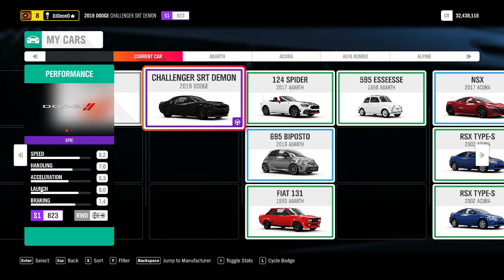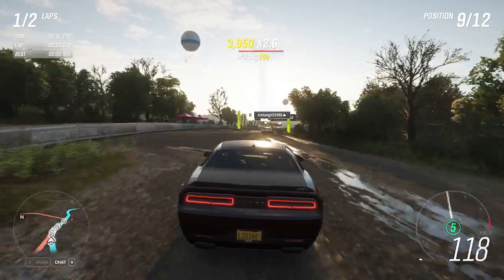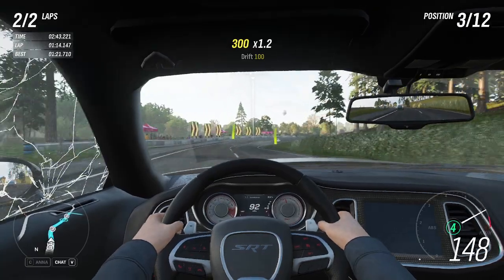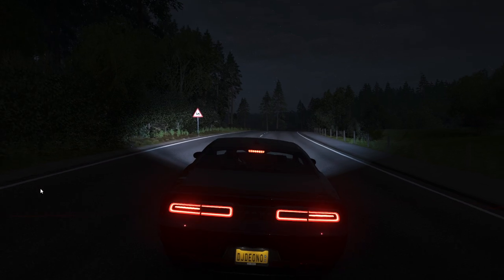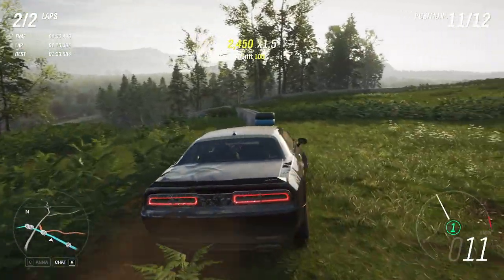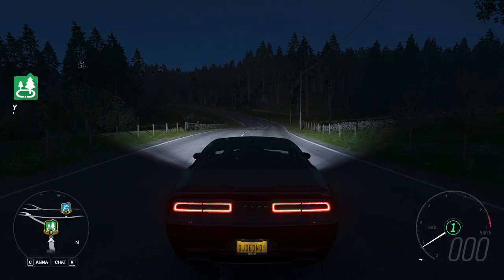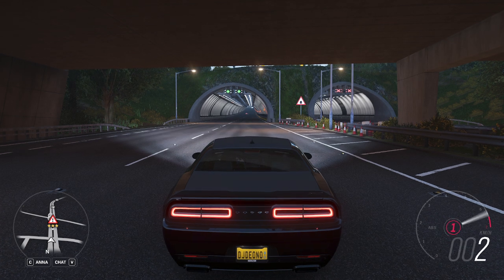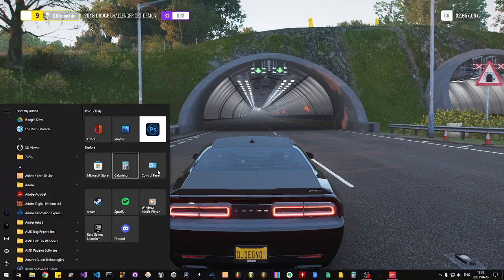Forza Horizon 4 - 'THE TEST' - Vehicle 166 - 'STOCK' 2018 DODGE CHALLENGER SRT DEMON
Welcome to the next video in the series where I test drive every single stock and untuned car that I can get my hands on in Forza Horizon 4 in a series of controlled tests, which I call 'The Test' - in this video I'm testing the 2018 DODGE CHALLENGER SRT DEMON!

00:00 The Blah-Blah
00:55 The Tarmac/Dirt Test (Exterior/Chase View)
02:32 The Tarmac/Dirt Test (Interior View)
04:38 The Cross Country Test (Interior View)
06:27 The Cross Country Test (Exterior View)
09:07 The Drag Test
10:47 Does it Drift?

Peace,
D